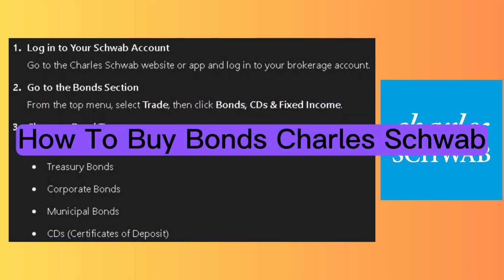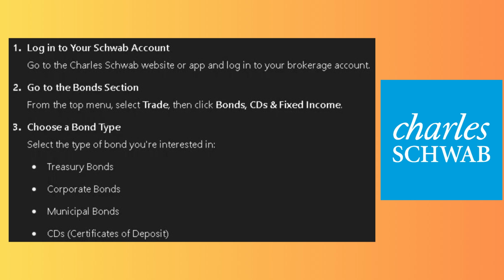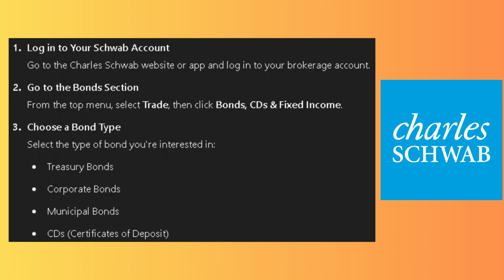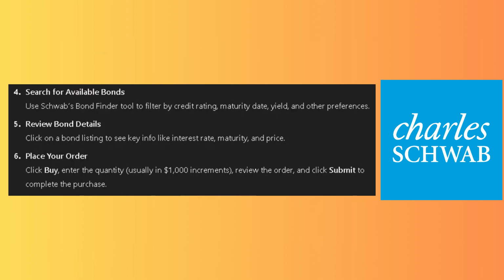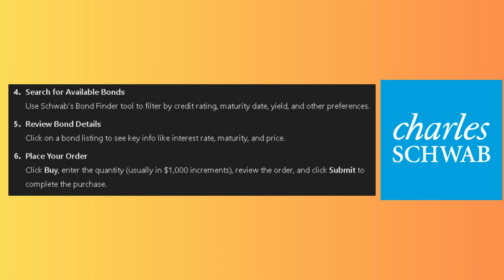New! How To Buy Corporate Bonds On Charles Schwab (Full Guide) 2025!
In this comprehensive guide I will show you how to buy corporate bonds on charles schwab in 2025! To buy corporate bonds at Charles Schwab, investors begin by logging into their Schwab brokerage account and navigating to the “Trade” section, then selecting “Bonds, CDs & Fixed Income.” From there, they can access the Bond Finder tool, which allows them to filter and search for corporate bonds based on criteria such as credit rating, yield, maturity date, industry sector, and issuer. After reviewing available options, investors can click on a specific bond to see detailed information, including coupon rate, price, and risk profile. Once a suitable bond is selected, the investor can place an order—typically in $1,000 increments—review the terms, and confirm the purchase. Schwab also offers educational resources and tools to help users evaluate bond quality and build a diversified fixed income portfolio.